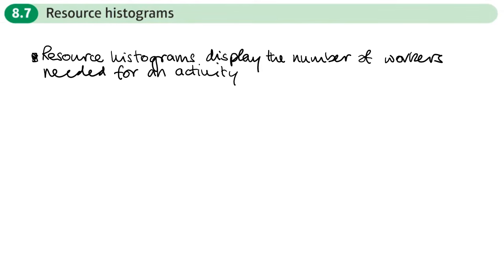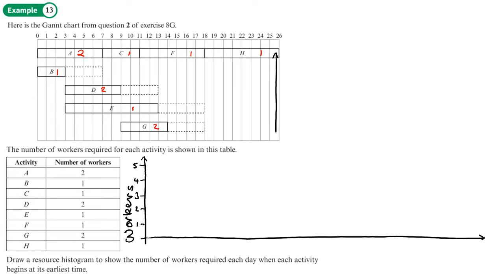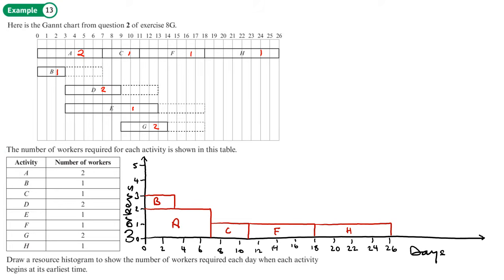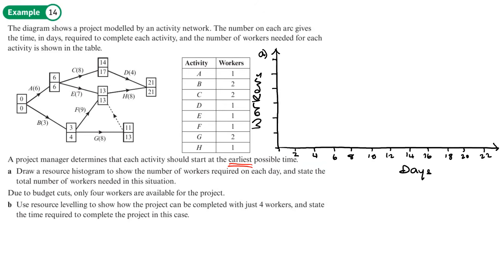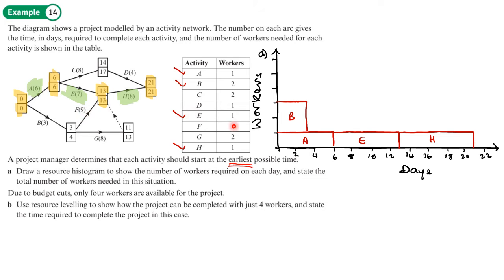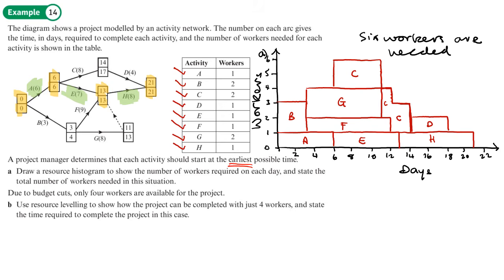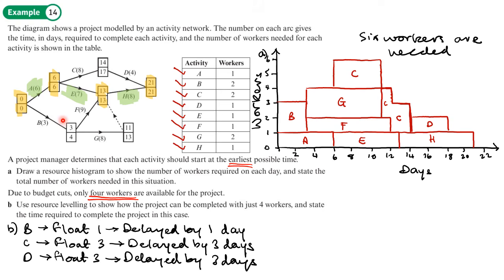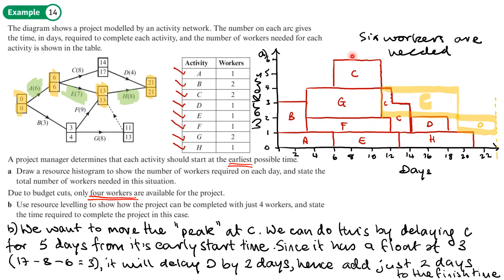8.7 Resource histograms (DECISION 1 - Chapter 8: Critical path analysis)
hindsmaths How to construct a resource histogram and level a resource histogram

0:00 Intro
2:27 Example 13
8:16 Example 14
21:03 End/Recap